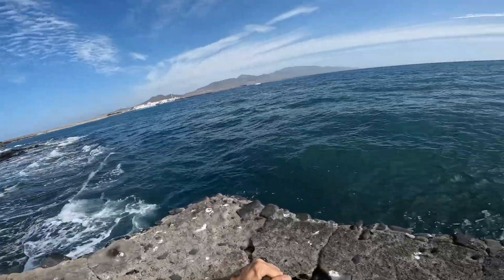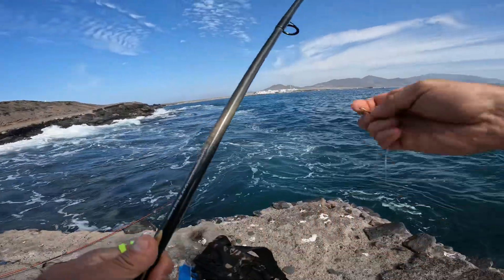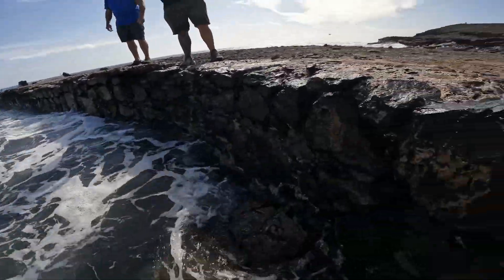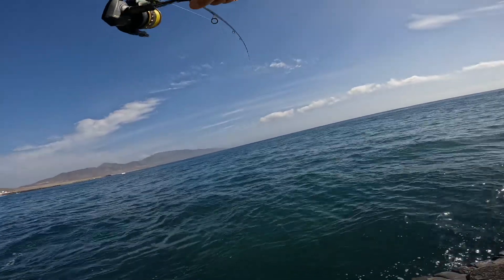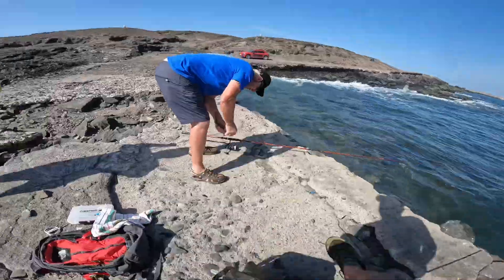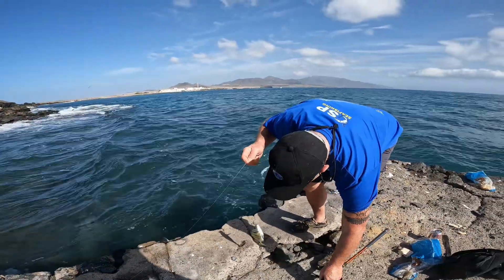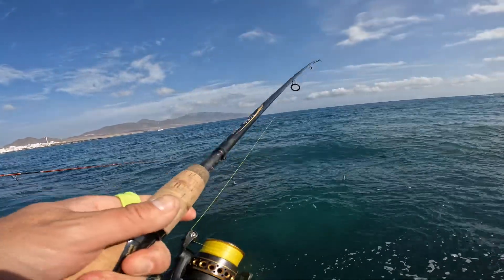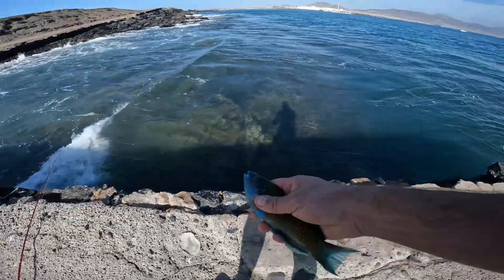Shore Fishing Fuerteventura | Fishing a New Venue in Punta Jandia with Great Potential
T-SHIRTS ARE AVAILABLE NOW! SEE BELOW FOR ORDERING DETAILS

Hello! I'm Greg and this is my Channel, GSPseafishing.  This channel is dedicated to sea fishing, mainly in the South East of England but also further a field into Europe and Beyond!  The main aim of this Youtube Channel is to help beginners and experienced anglers alike, to promote good practices and to help out fellow fishermen with tips and techniques.  I regularly fish the Kent coast and also visit the Canary Islands once a year for a weeks fishing.  Im always taking a fishing rod with me on any holiday I go on and like to capture the action to share with you all.

In this video Pete, Mark and myself headed to the far South of Fuerteventura, 50 mins drive down a dirt track, to Punta Jandia.  We were looking for a place to fish for the day and stumbled across a small jetty with relatively deep water right in front of our feet.  Between us we float fished and lure fished and caught some nice fish. A great Mark with great potential.

The video cards attached in this video are;

Finally!  GSP T-shirts are now available to order!
The T-shirts are available in 4 different designs;
1. Aqua Blue GSP sea fishing logo
2. Black Fish on the Brain logo
3. Sage Catching some Rays logo
4. Grey UK Map Logo
The T-shirts are available in Small, Medium, Large, XL and XXL
They cost £19.95 each plus £3 postage for UK mainland (please message for international postage prices)
To order one of these T-shirts please make payment via Paypal .
Press SEND MONEY
Type Username  @gregpark1204
Enter £22.95 (uk) and in the message bar please let me know the design and the size required.
I will Dispatch your order straight away.
SO GET YOUR ORDERS IN NOW!